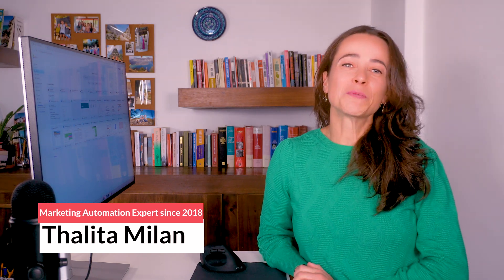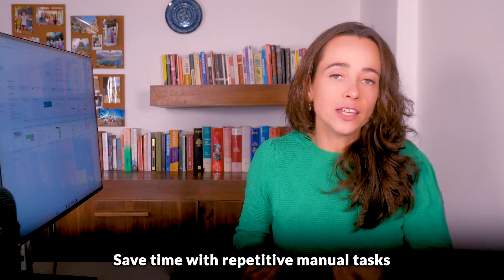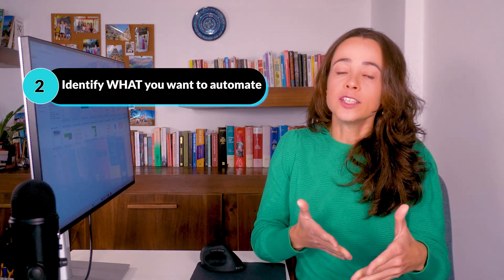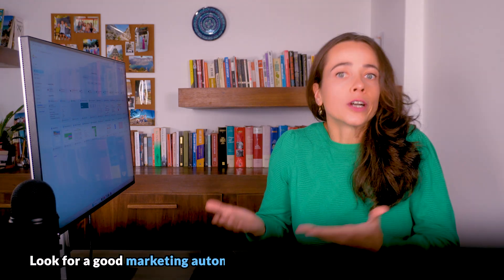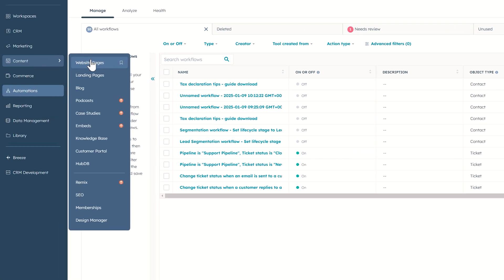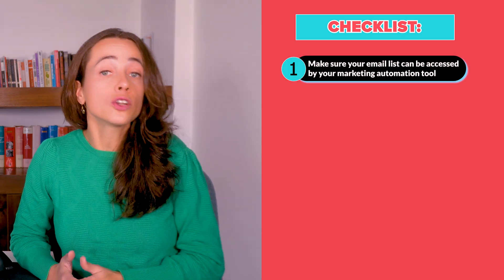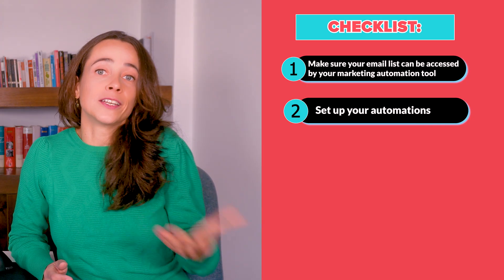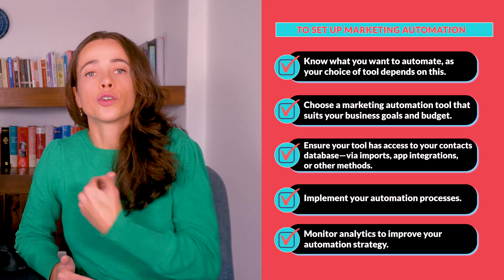How to Implement Marketing Automation: A Step-by-Step Guide for Beginners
Learn how to implement marketing automation effectively in this step-by-step guide for beginners! 🚀 Whether you’re a marketing professional, business owner, or freelancer, this video will teach you everything you need to know about setting up marketing automation for your business or clients.

Hi, I’m Thalita, a HubSpot & Marketing Automation consultant. In this video, I’ll cover:
✅ Why businesses need marketing automation.
✅ How to choose the best marketing automation tools like HubSpot, ConvertKit, or Marketo.
✅ The essential steps to set up workflows and automations that save time and improve efficiency.
✅ How to track and optimize your automation efforts with reporting tools.

Main Point Timestamps
0:00 - Introduction
0:33 - Why do you want to set up Marketing Automation?
3:03 - Choosing the Right Tool
4:44 - Implementation Steps
6:29  -  Summary and Key Takeaways